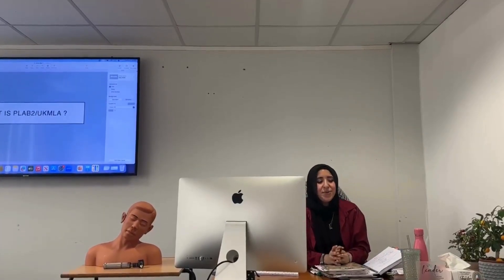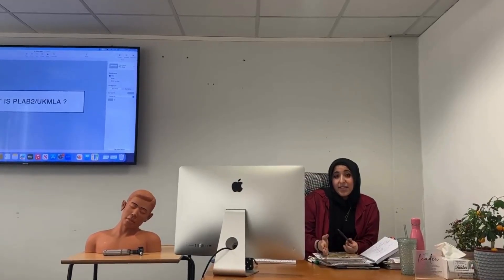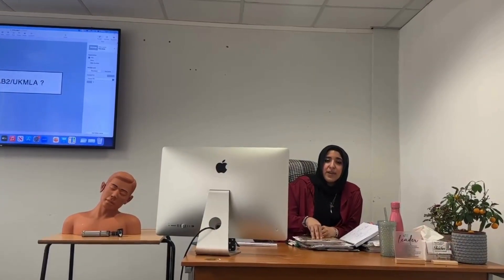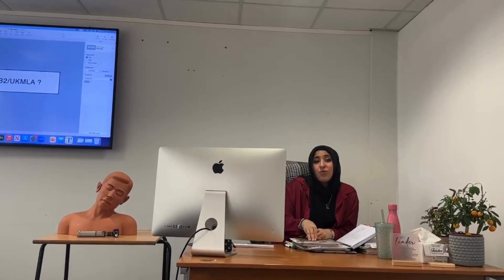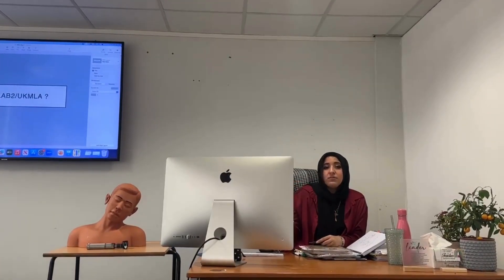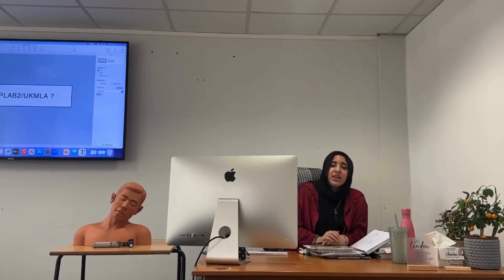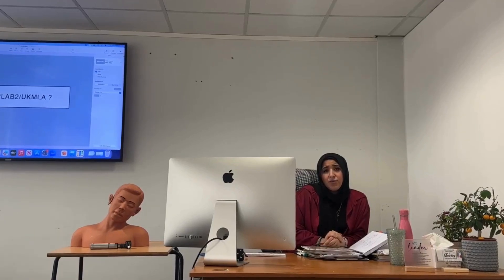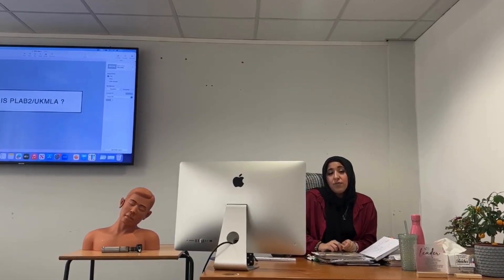Ace Your PLAB-2 Exam with Dr. Alaa: Complete 15-Day Offline Course!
Unlock Your Full Potential with DSR Academy's Comprehensive PLAB-2 Offline Package! 🌟

Join Dr. Alaa for an immersive 15-day course designed to ensure your success in the PLAB-2 exam. Our Full Package-Offline includes:

✅ Intensive 15-Day Course: Led by Dr. Alaa, covering all essential medical concepts and practical skills.
✅ Two Full Mocks: Experience 16 + 2 stations under the direct guidance of Dr. Alaa, exclusively in person.
✅ Practical Classes: Hands-on training included within the 15-day course.
✅ Extensive Daily Schedule: From 9:00 a.m. to 7:00 p.m. (BST), packed with learning and practice.

At DSR Academy, we are committed to your success! We welcome students who wish to re-attend the full course. Plus, upon completion, you'll enjoy:

🔓 Unlimited Access to Practice Rooms: Collaborate and discuss with your peers.
🔓 Unlimited Access to Mannequins and SIMMAN: Practice with tutors to hone your skills.

Join us and take your medical career to the next level with DSR Academy.